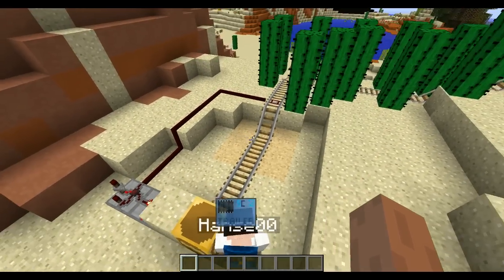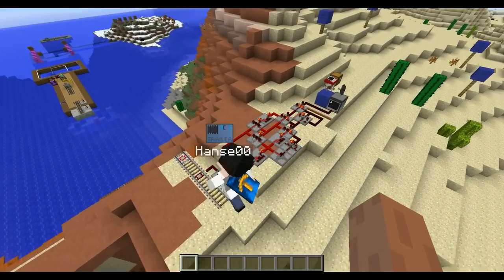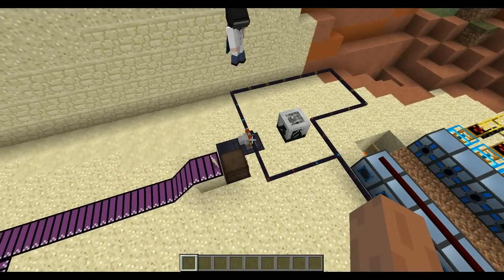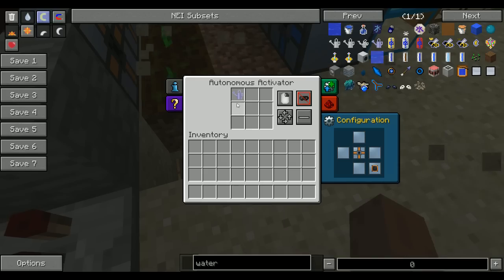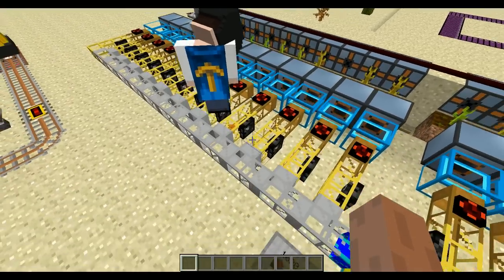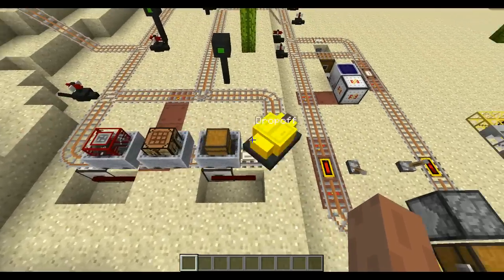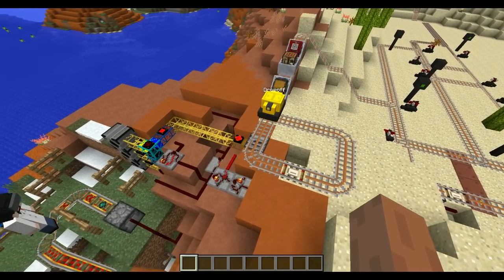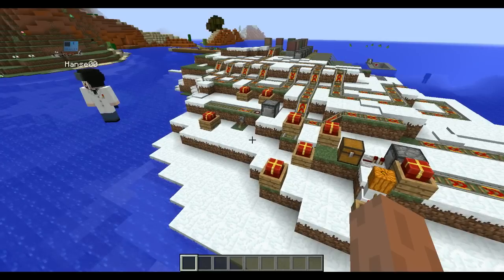Behind the scenes of "How to build a snowman - Modded Minecraft Rube Goldberg"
Description of how the Rube Goldberg device works.